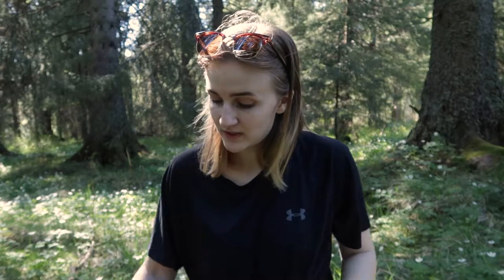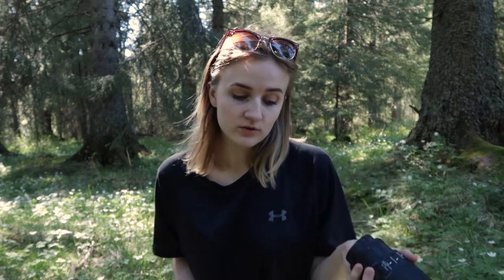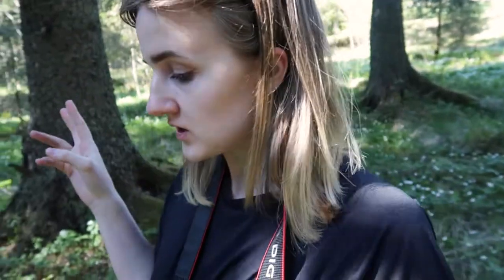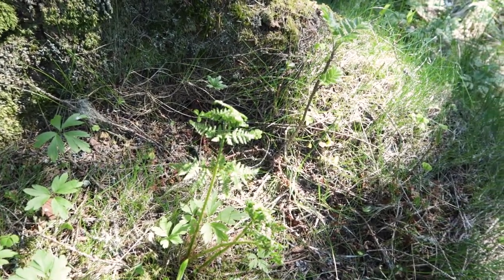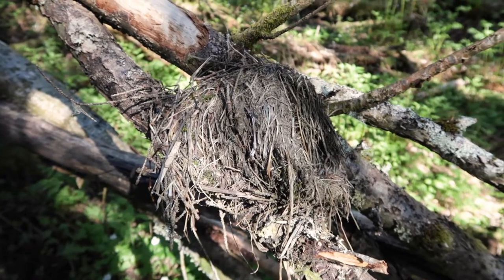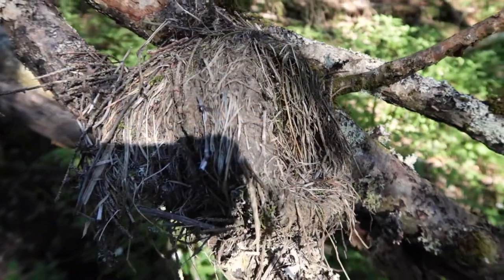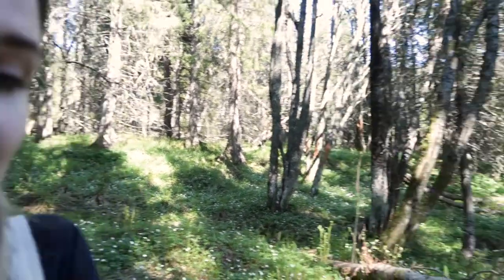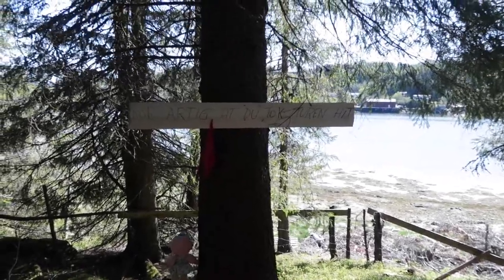Green macro photography - Behind the shoot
Anyone else OBSESSED with green? Raise your hand! Felt so good to just go out, without a plan and take macro photos. What do you think of the photos?

Green Sunday - View points
Haunted heart - Dawn, Dawn, Dawn
and sounds:
Waterfall river 1
Amb forest 2

Lenses:
Canon 100mm 2.8 macro